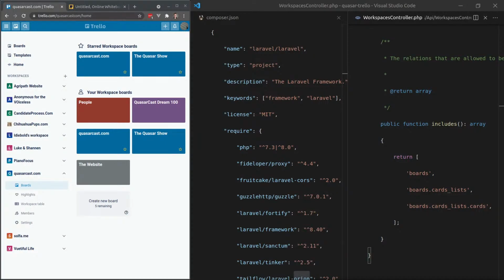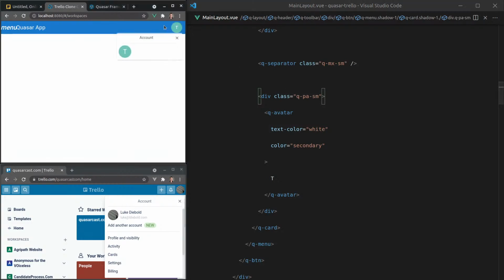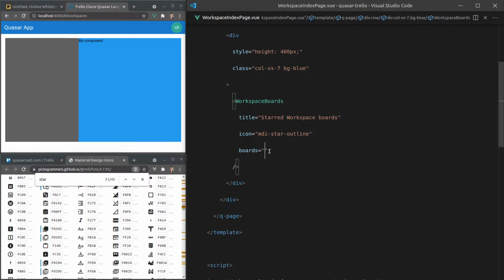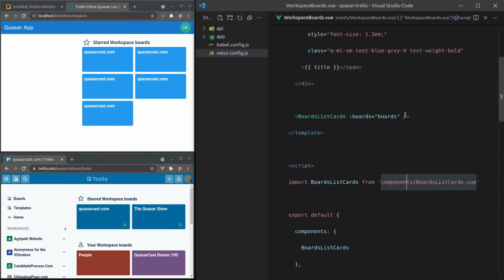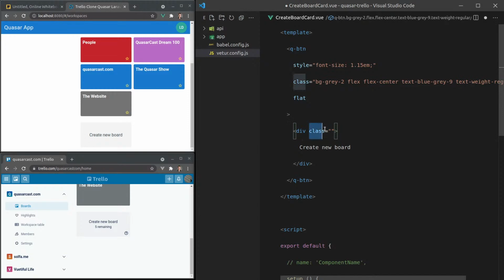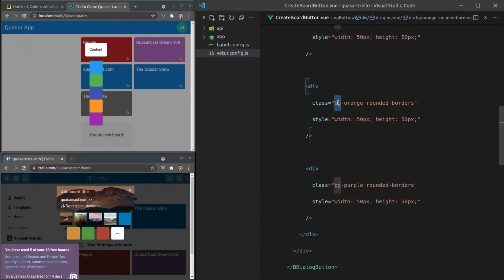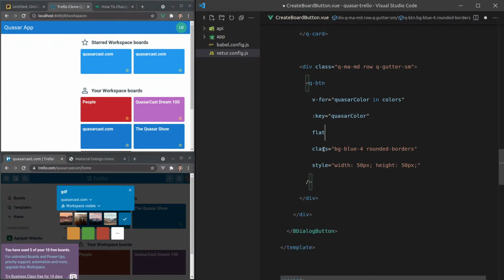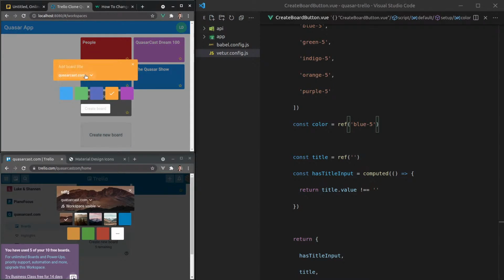LIVE - Building A Trello Clone With Quasar and Laravel (Part 2)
Going to spend a couple of hours working on a Trello clone built with Quasar and Laravel!

Could be awesome, could be a disaster... But will definitely be a blast!

Like this kind of thing? Checkout
That's where I post quasar videos!